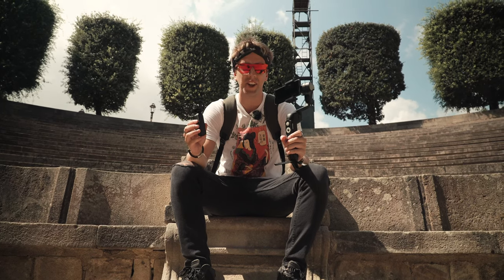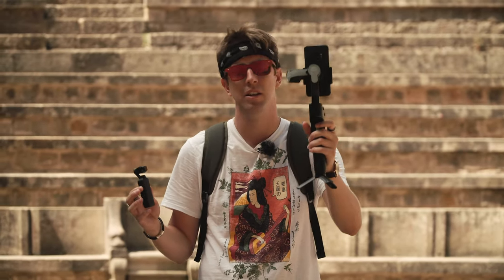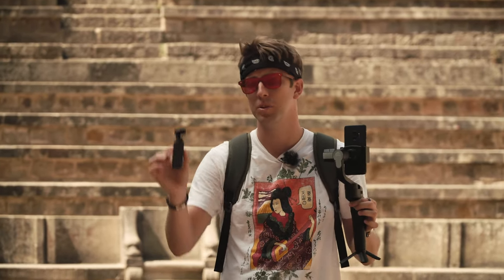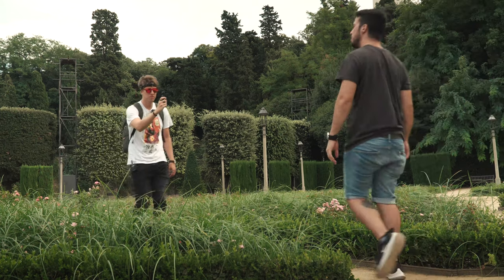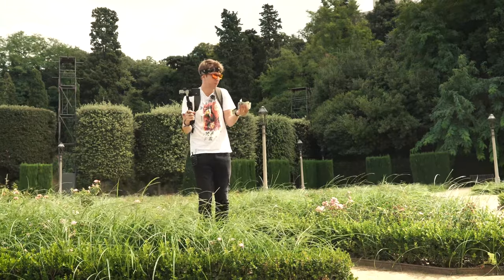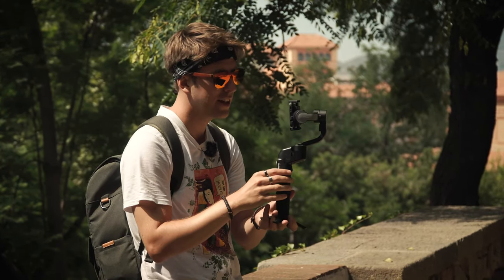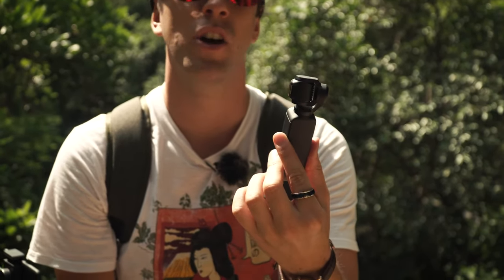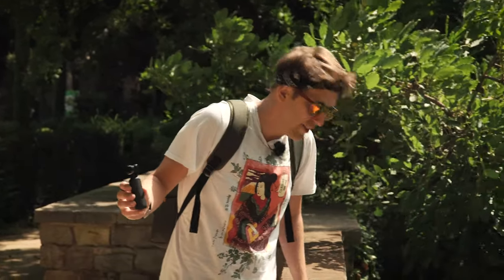DJI Osmo Pocket or Smartphone Gimbal Moza Mini S?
Would you rather go for a DJI Osmo Pocket or a smartphone gimbal such as the Moza mini S? This is a good comparison video (we hope hehe)

Our Gear

Camera Sony a6500
Sony 18-105mm lens
Samyang 12mm lens
Sennheiser mics